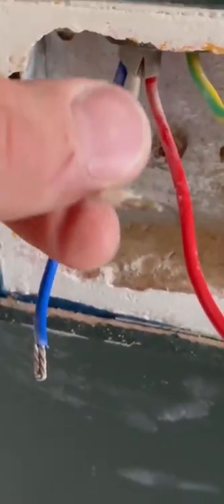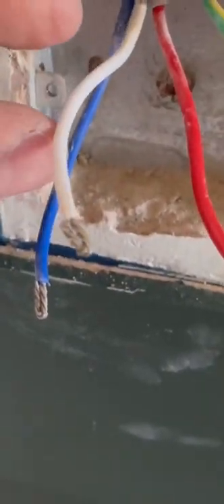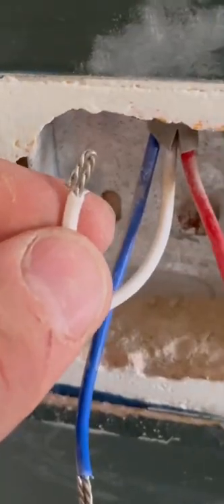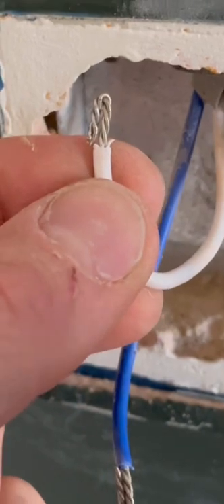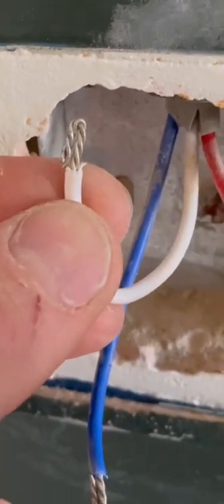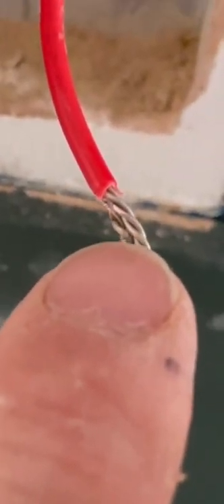Spot the Difference 👀 Aluminium or Copper Conductors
How easy is it to spot the difference between copper and aluminium conductors in a cable..?

Conductor colours red, white and blue very British 🇬🇧